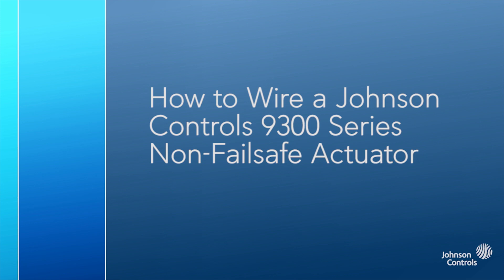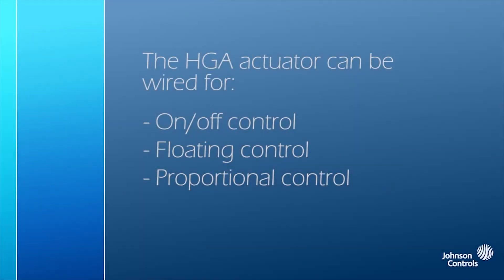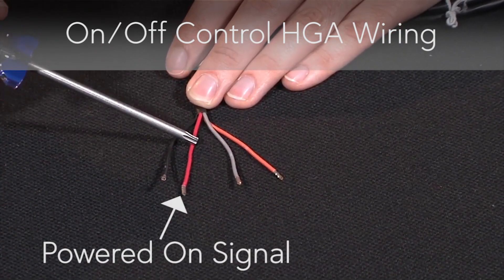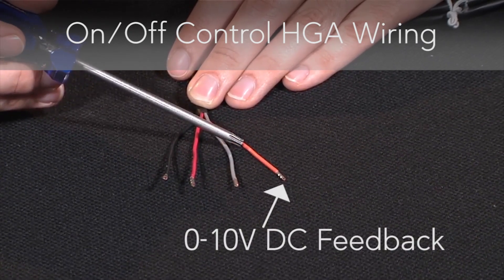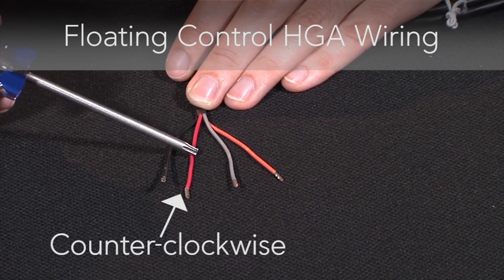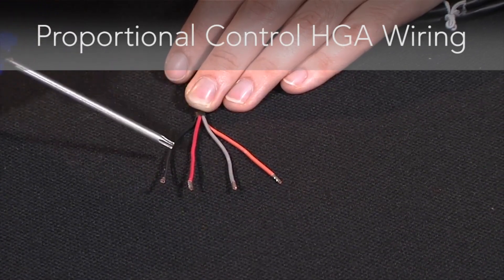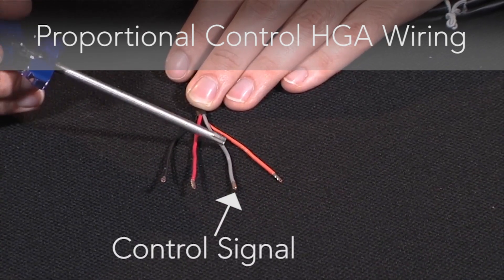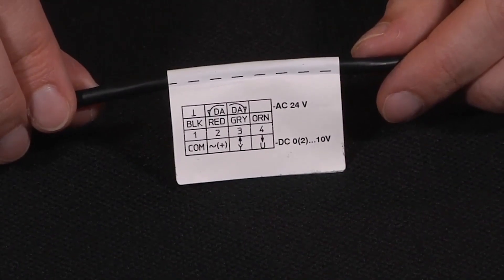How to Wire a Johnson Controls 9300 Series Non Failsafe Actuator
Quick overview for electrically wiring Johnson Controls 9300 series non-spring, non-failsafe actuators or any of the 9300 series product line of actuators

Improved process allows for easier wiring of a Johnson Controls 9300 series non-spring, non-failsafe actuator on a valve.  View the quick tutorial or consult the installation instructions for additional details